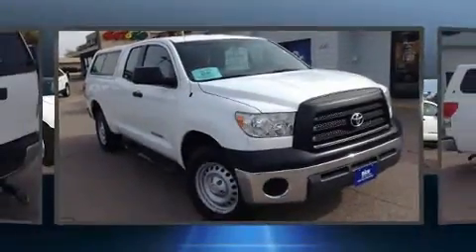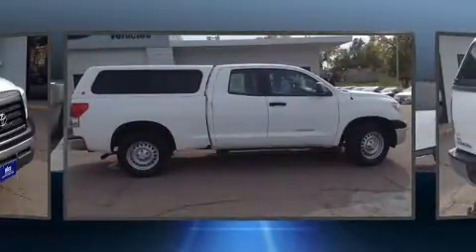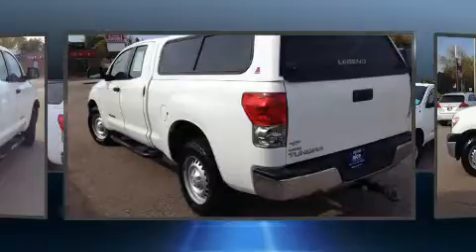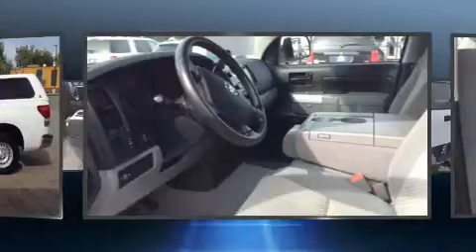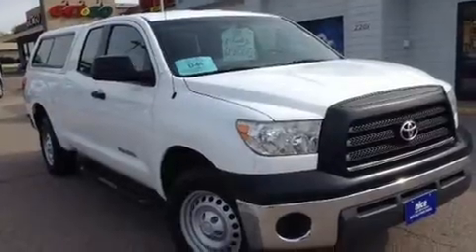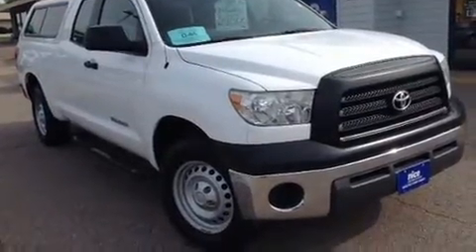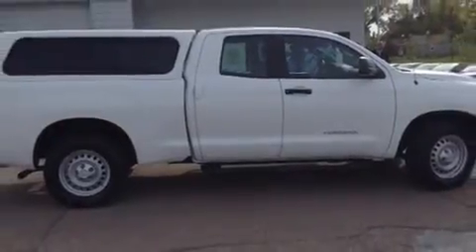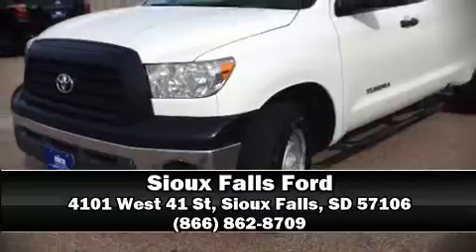2008 Toyota Tundra in Sioux Falls, SD 57106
Introducing the 2008 Toyota Tundra. It features an automatic transmission, rear-wheel drive, and a 4 liter 6 cylinder engine. Top features include a split folding rear seat, front and rear reading lights, a tachometer, a rear step bumper, tilt steering wheel, skid plates, cruise control, and remote keyless entry. Premium sound drives 6 speakers, providing you and your passengers a sensational audio experience. Safety equipment has been integrated throughout, including: dual front impact airbags, front SIDE impact airbags, traction control, brake assist, a panic alarm, and 4 wheel disc brakes with ABS. Various mechanical systems are monitored by electronic stability control, keeping you on your intended path. Our sales reps are extremely helpful & knowledgeable. We'd be happy to answer any questions that you may have.